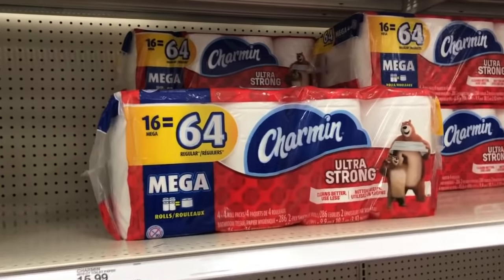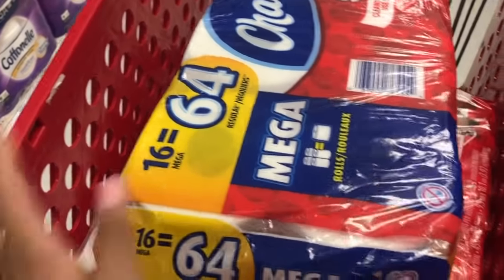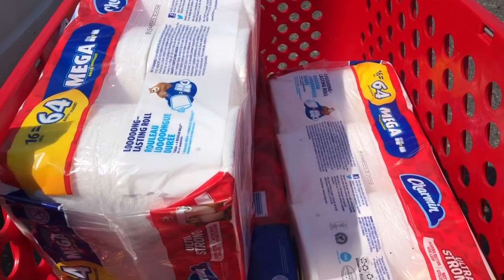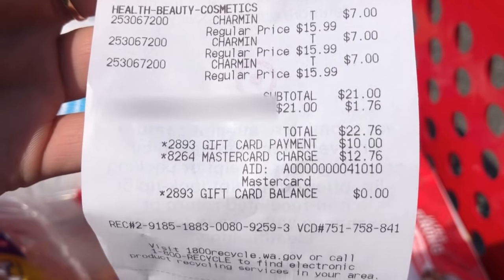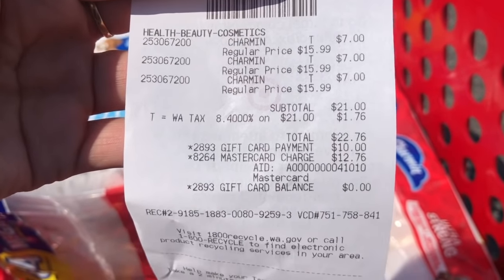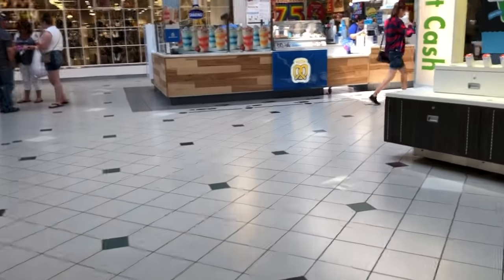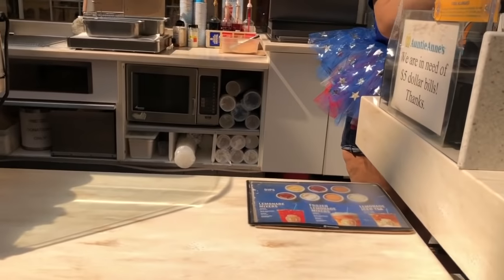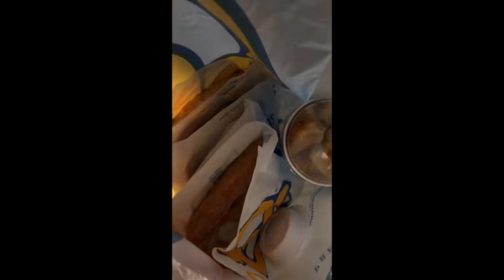VLOG// Cheap charmin! FREE food // Target // Postmates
You can find a lot of items to price match on the Walmart app with the zip code 40218.

Tide can be found 22401